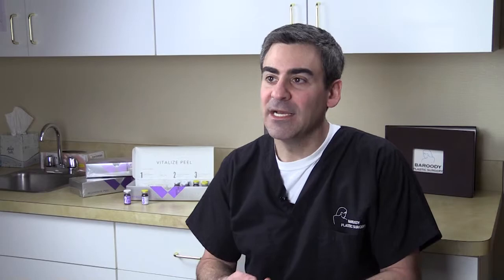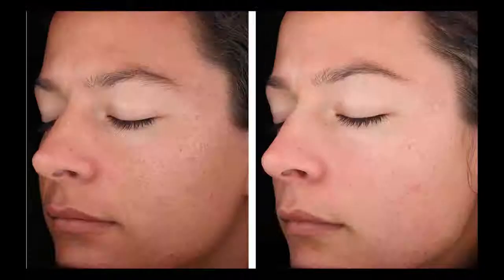What Does a Chemical Peel Do?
Connecticut plastic surgeon, Doctor Michael Baroody, discusses the latest SkinMedica Chemical Peels